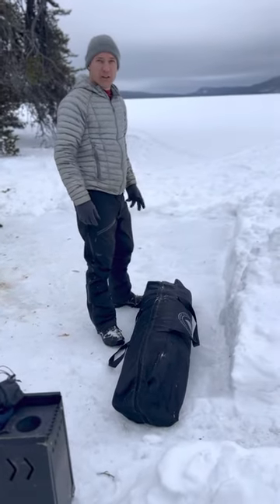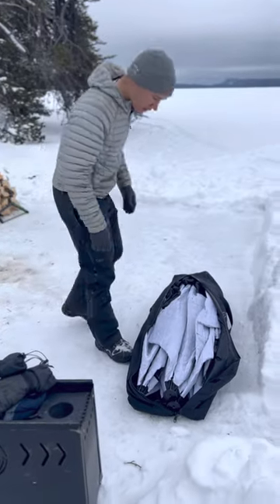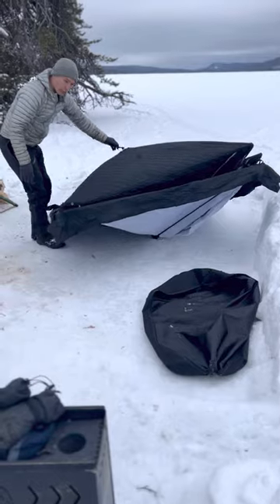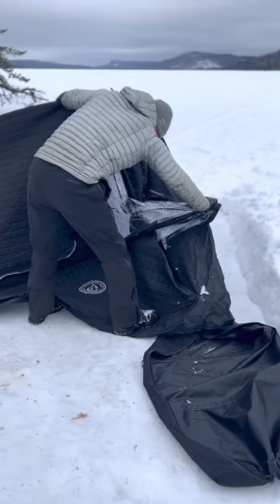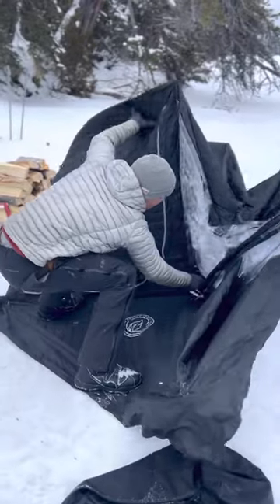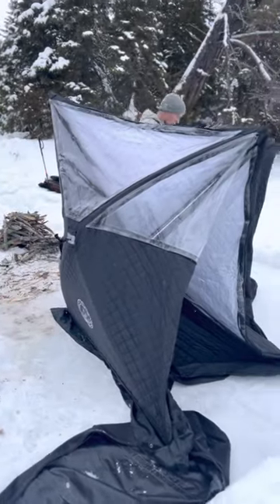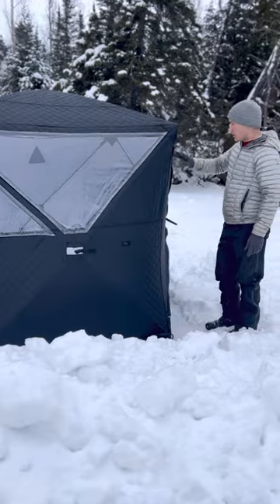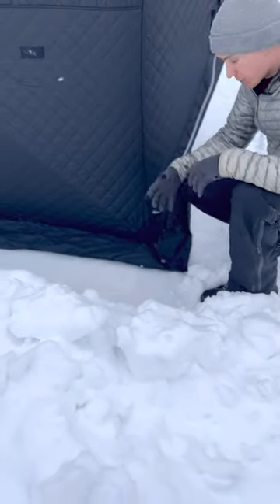Setting up the North Shore Sauna Prism Sauna Tent in just a couple of Minutes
A tutorial on setting up the Prism Sauna Tent by North Shore Sauna.

This tutorial shows the Prism sauna tent being setup by one person in the wild. It is easier with 2 persons but can easily be handled by one.
Simply pop it out of the carry bag, let it unfold, pop out the walls and top, and stake it down.
No excessive force, just firm pulling and you'll be ready to sweat in minutes!

Saunatent.com